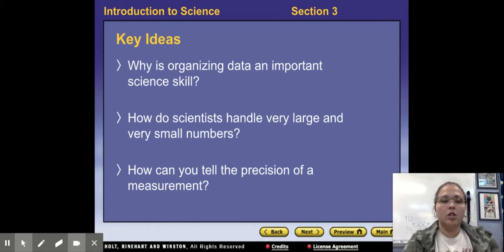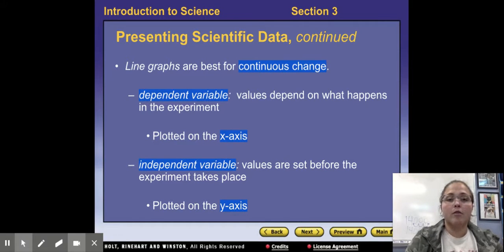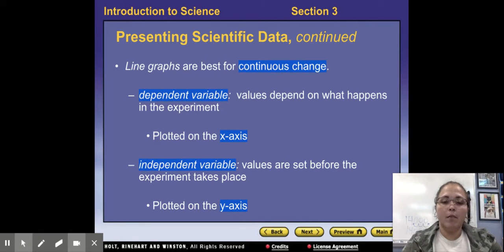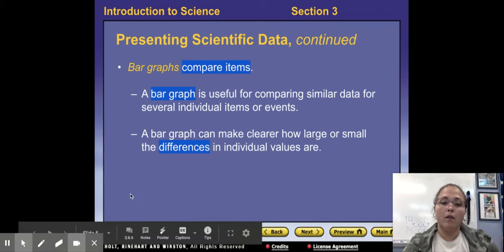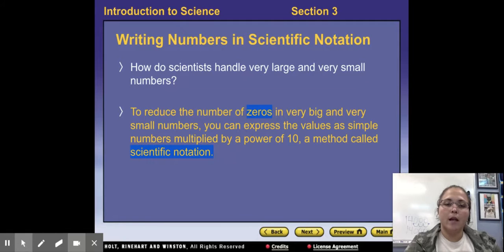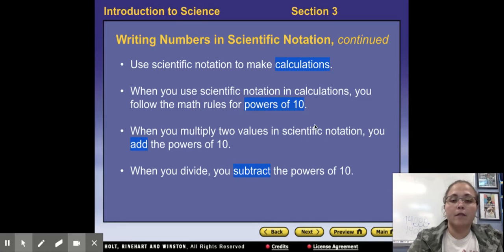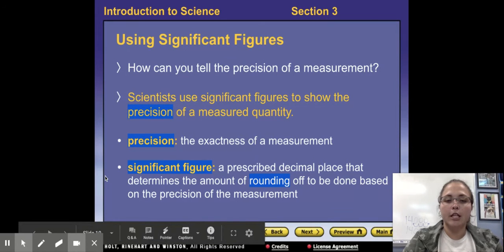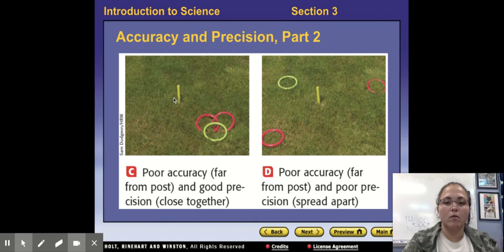1.3 Organizing Data